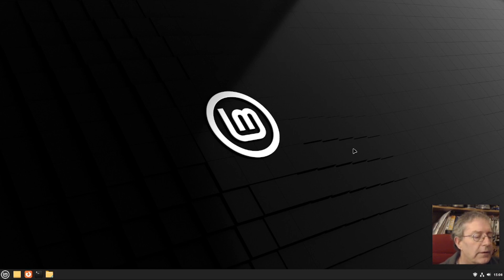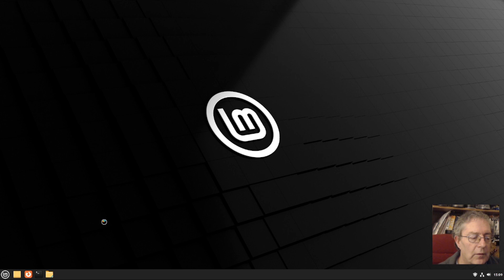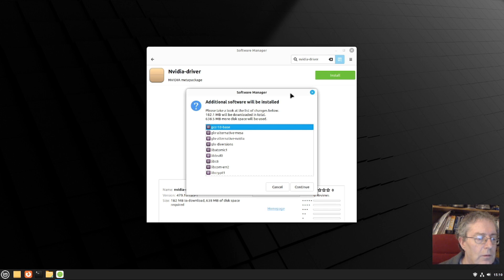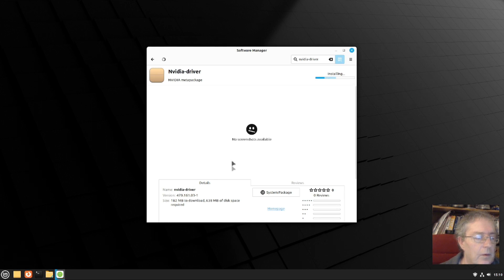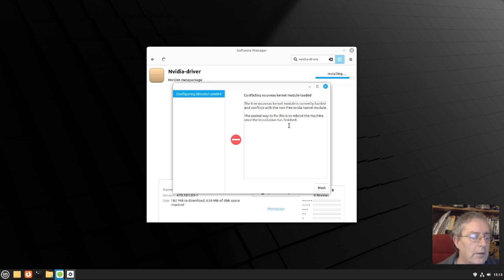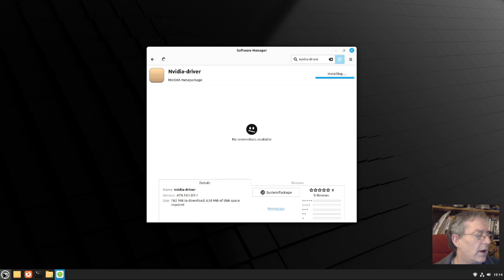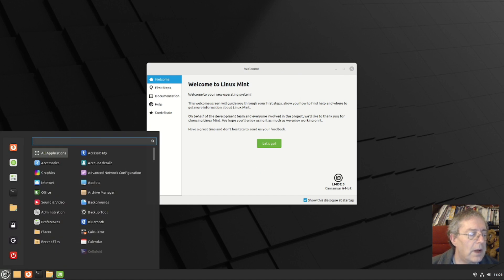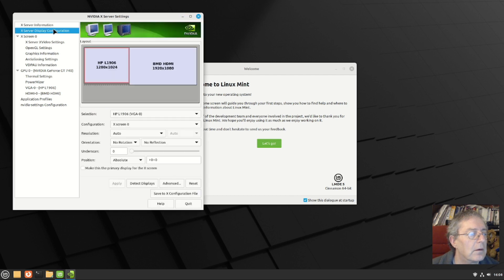Linux Mint LMDE Nvidia Drivers Install Using Software Manager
How to install Nvidia drivers for Linux Mint using the software manager.

You can also do it by typing:

sudo apt install nvidia-driver

in a terminal or by Synaptic package manager.